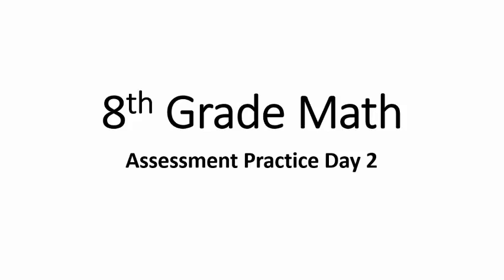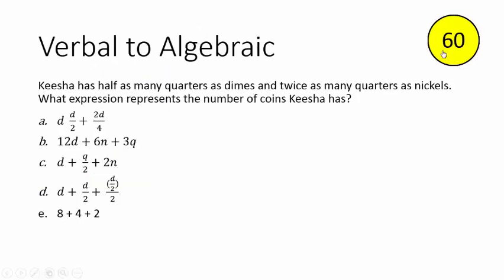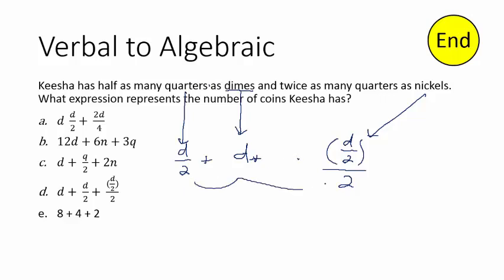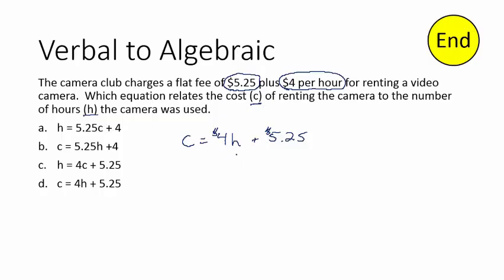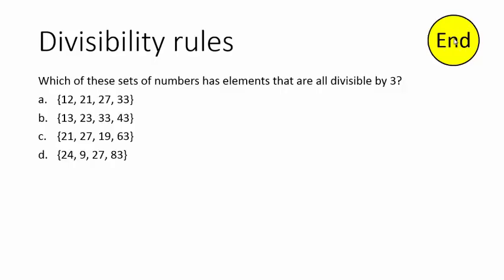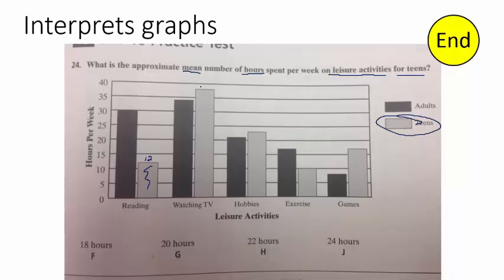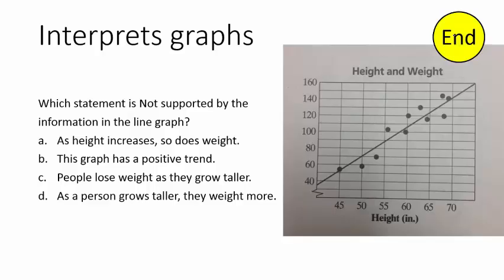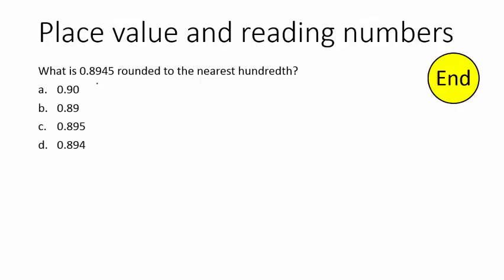8th Grade Math Assessment Practice Day 2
Standardized test review for approximately the 8th grade level. the topics covered are as follows.

Verbal Equations to Written Equations
Divisibility Rules
Interpret Graphs
Place Value

Several problems are shown and students are given time to try them on their own followed by a short tutorial that includes test taking strategies used for standardized tests.